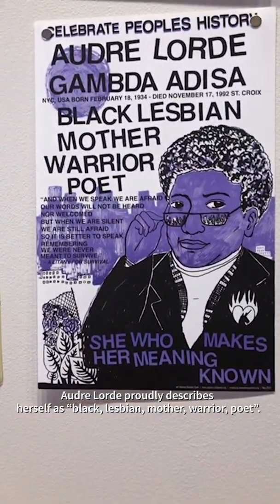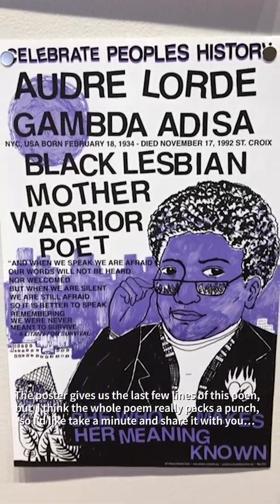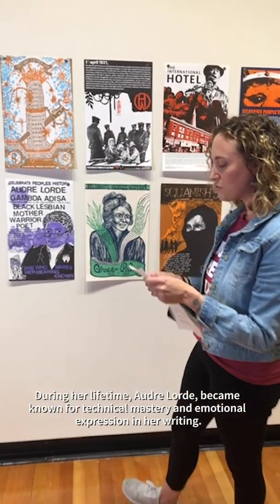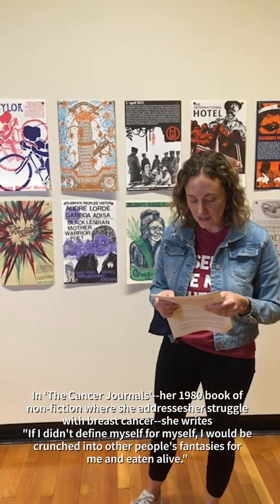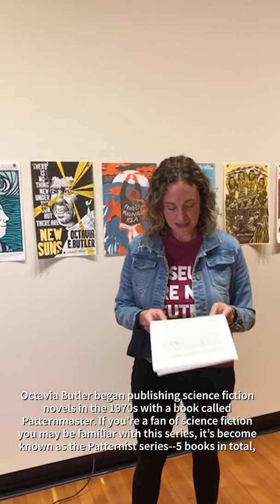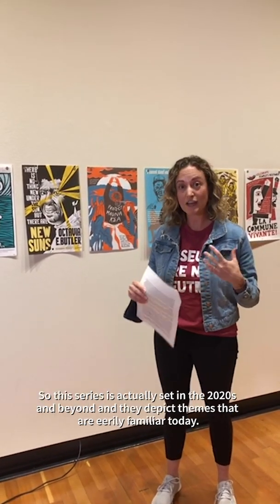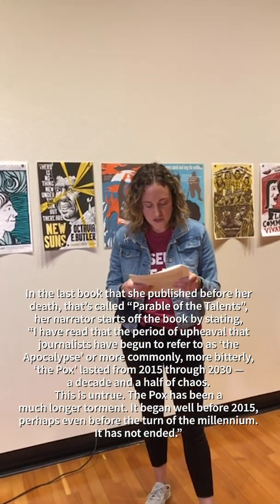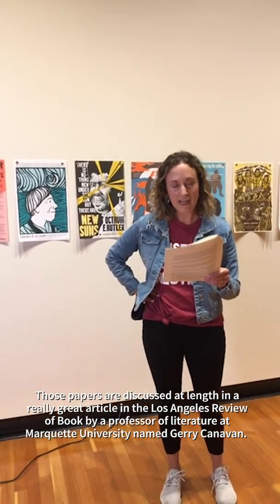Live in the Gallery, Celebrate People's History exhibition, highlight; Audre Lorde & Octavia Butler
GVSU Art Gallery Learning Manager, Amanda Rainey, discusses posters featuring Black women writers, Audre Lorde and Octavia Butler in the Celebrate People's History exhibition on view in the Haas Center for Performing Arts through November 6, 2020.

LA Review of Books article about Octavia Butler's archives, by Gerry Canavan;